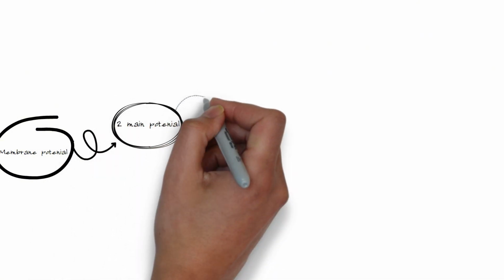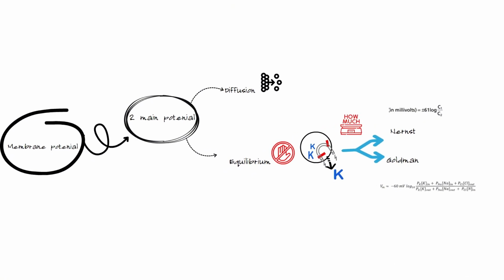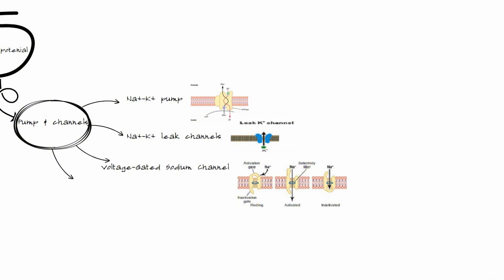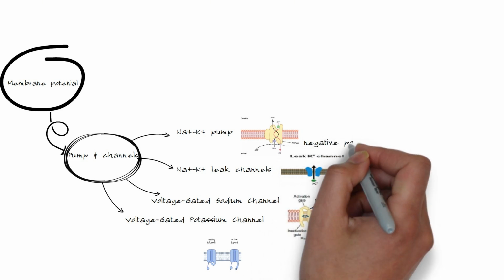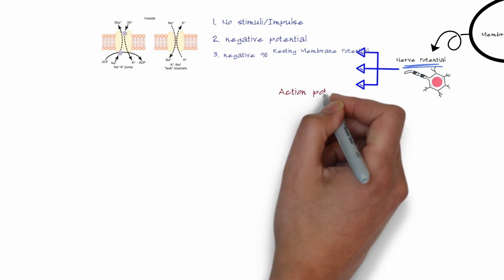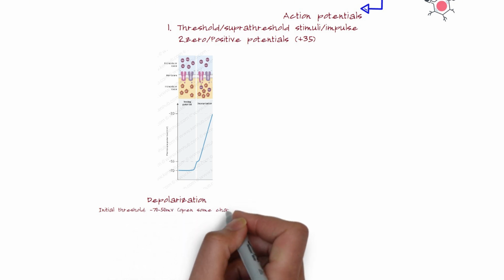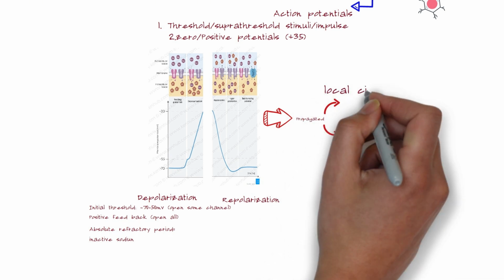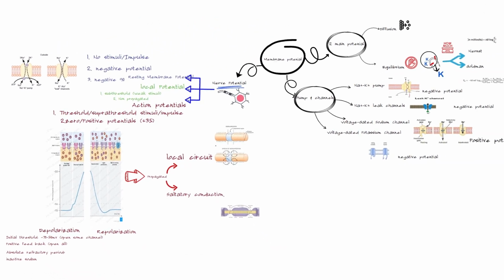MemoMap- Nerve Potential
This Memomap summarizes: the opposing potential, pump & channels, and nerve potentials